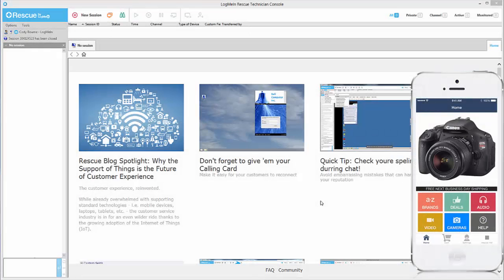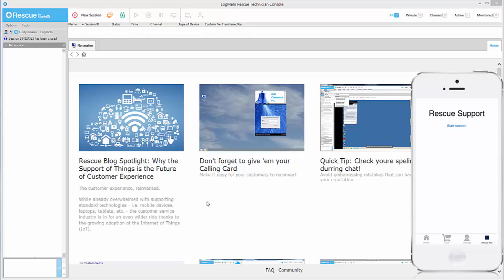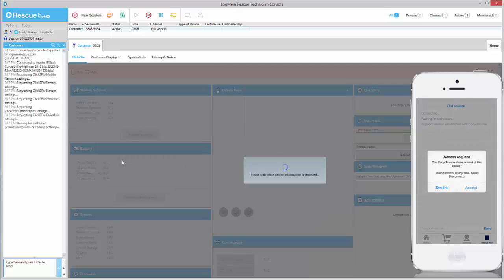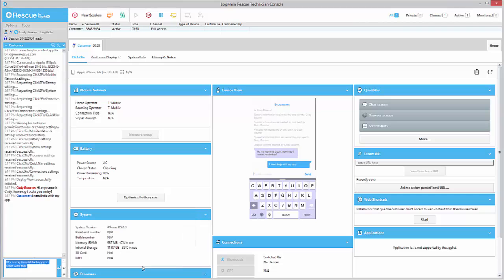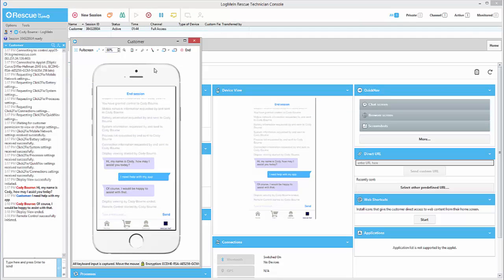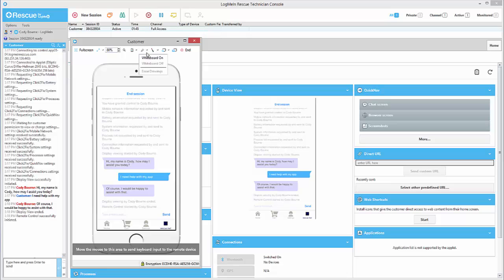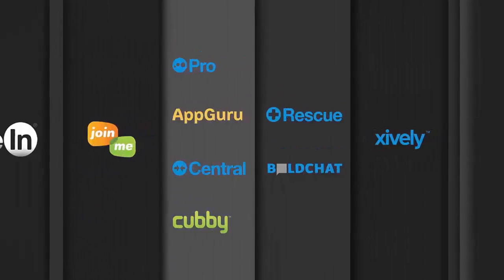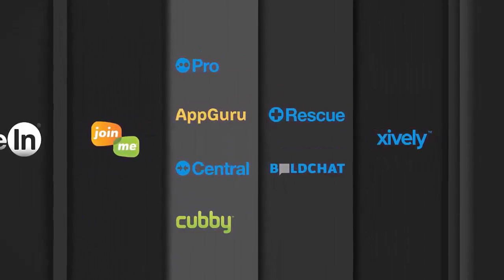LogMeIn Rescue In-App Support SDK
Learn how to optimize your customers’ mobile support experience with a seamless, intuitive support channel within your mobile app. The new Rescue Software Development Kit (SDK) for In-App Support provides quick and easy access to the end user’s app, all within the intuitive Rescue interface